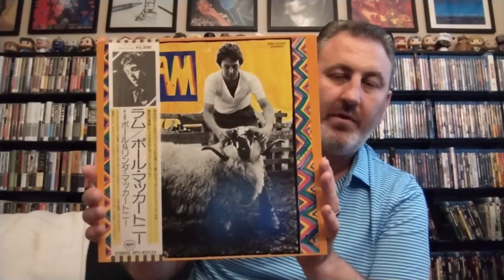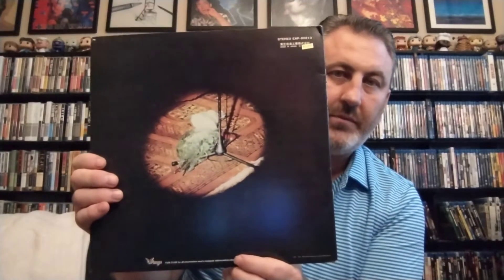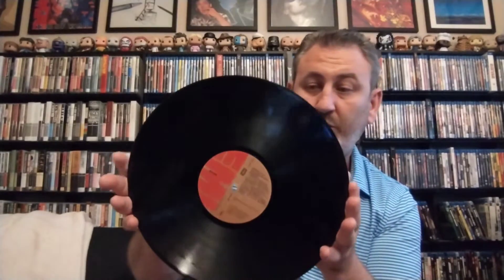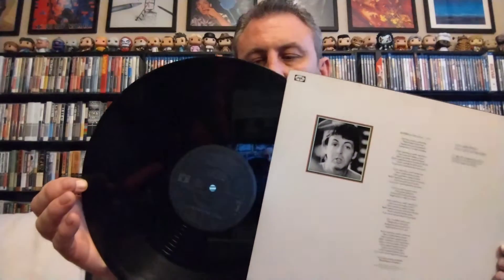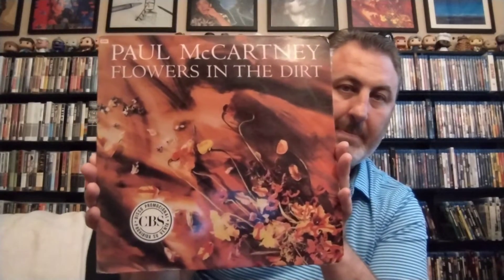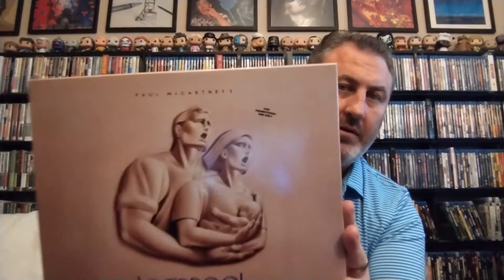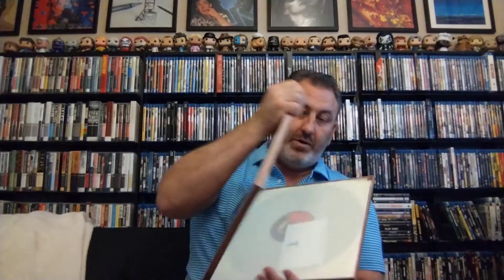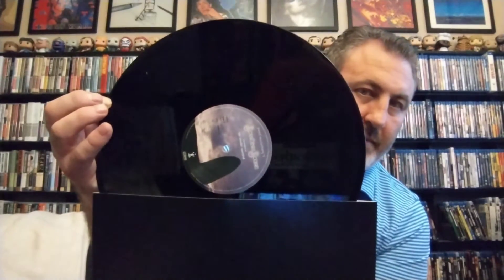Things We Bought "Yesterday and Today" (Volume 10)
Tom brings us installment 10 in TWBY&T including finds of Paul's classical works on vinyl. Hard to come by!